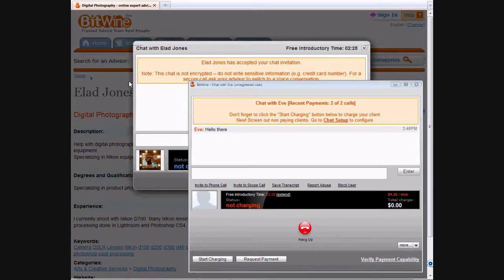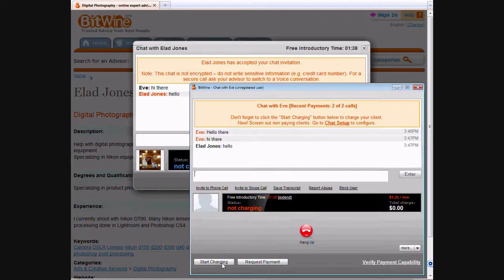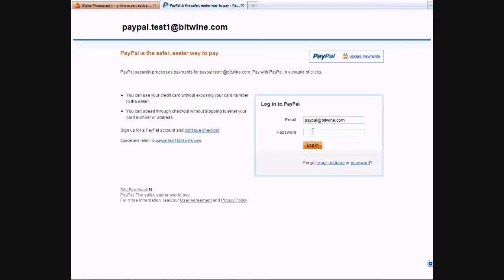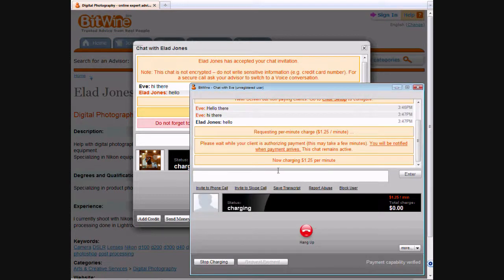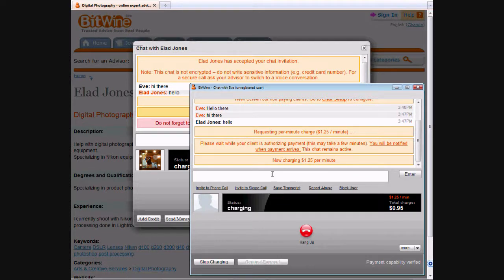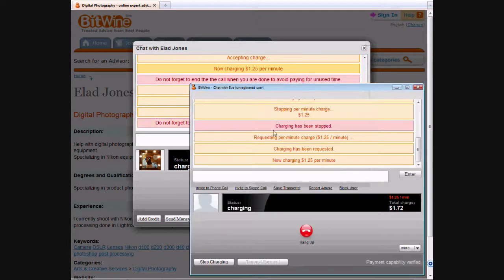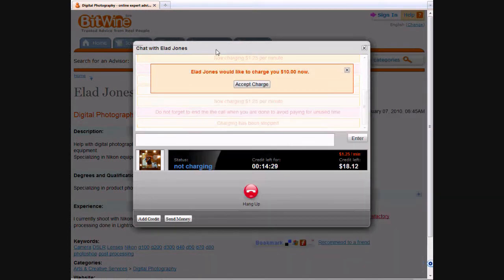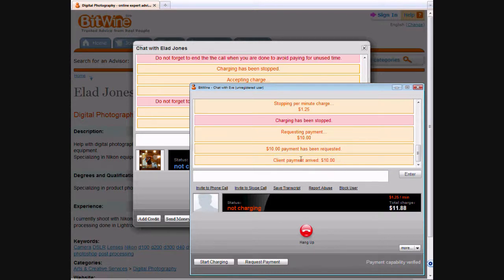BitWine Advisor Tutorial: Charging your client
In this tutorial you will learn how to charge your client for your time & service. Two methods will be discussed: charge by the minute and charge a fixed-amount.